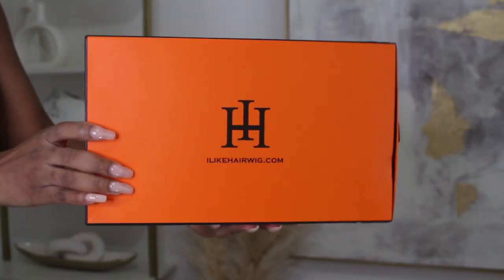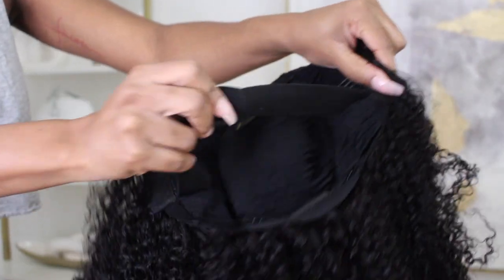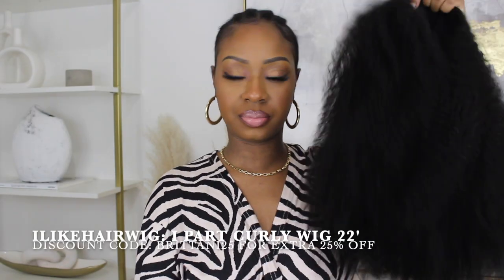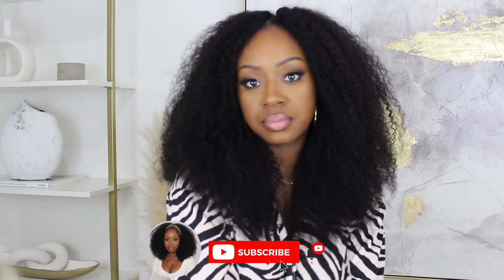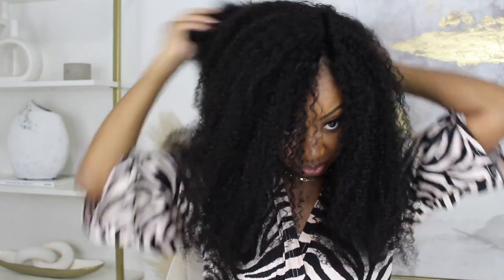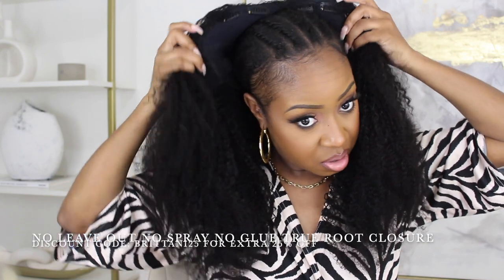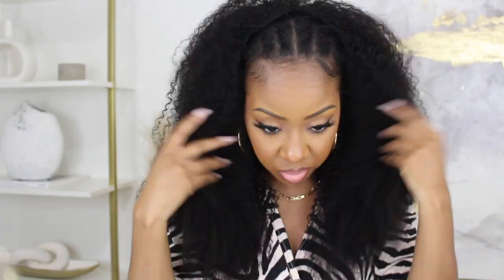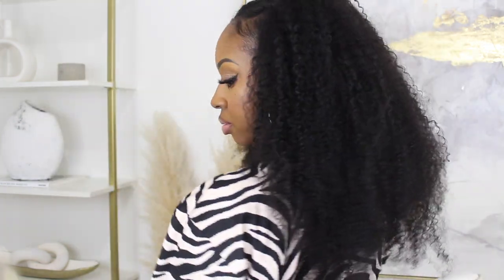WOW‼️No Glue, No Leave Out, Amazing New i Part Curly Wig ft iLikeHairWigs❗️Protective Styles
Hi Dolls!

We are back with another banger! This New iPart Wig is a game changer! Perfect for beginners and every day ease and wear. No glue, no stray, no leave out, super easy to apply! See below for product details…ENJOY.

Wig: No Leave Out I Part Curly Wig 22”